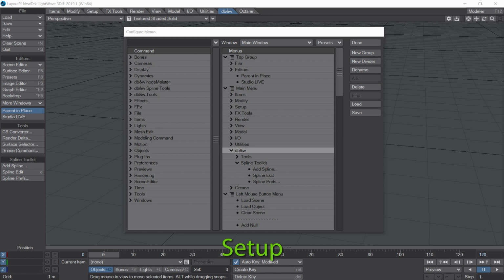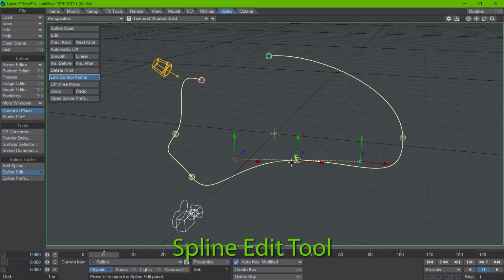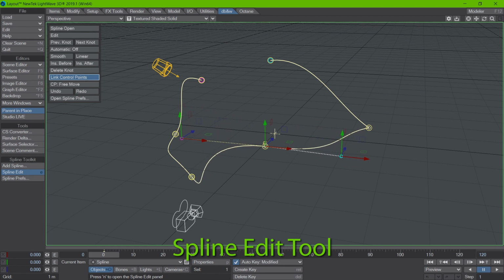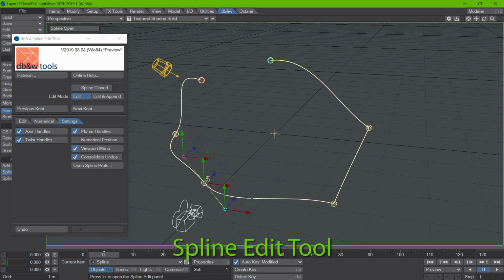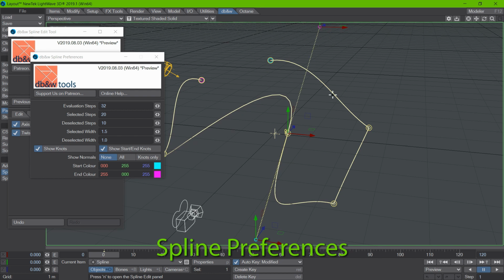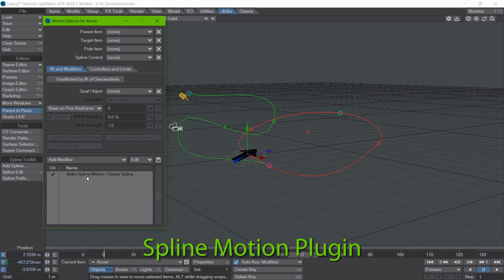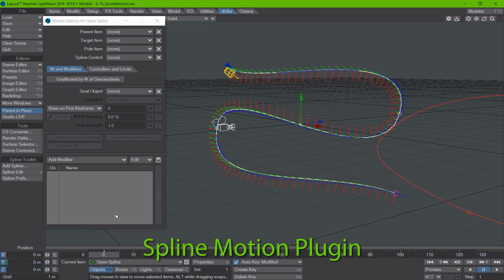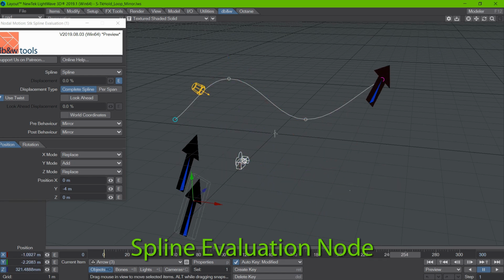db&w Tools Spline Toolkit, First Stage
A quick walk through of the first Stage of the Spline Toolkit developed for the patrons of db&w.